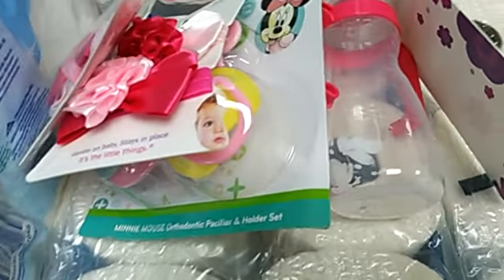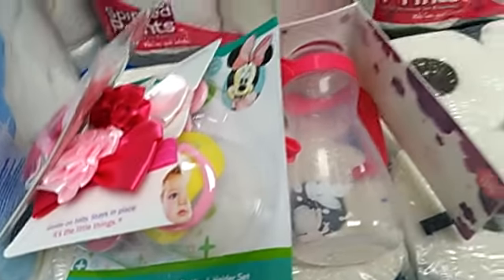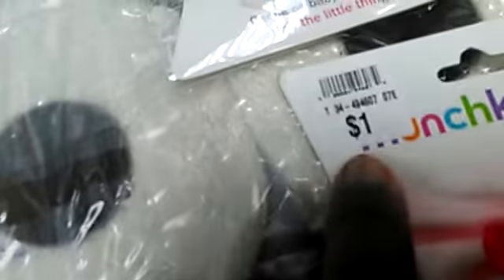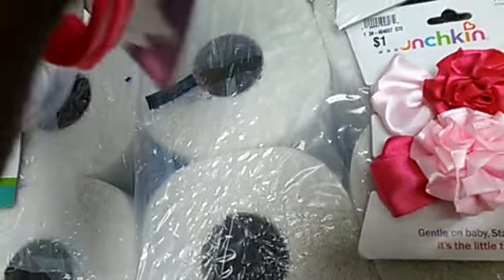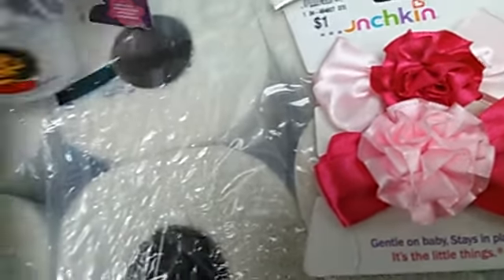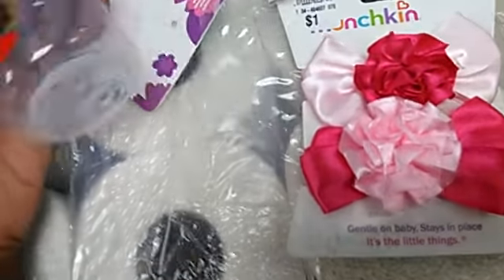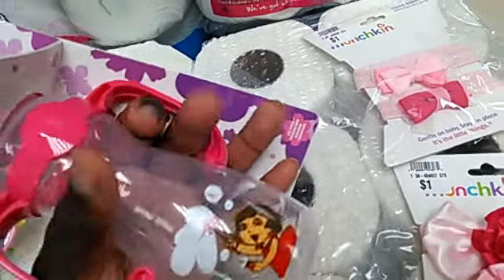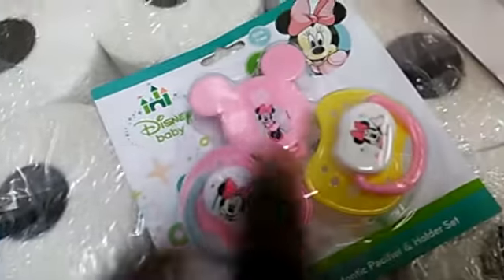Roses baby haul